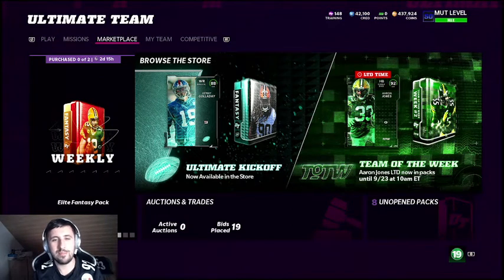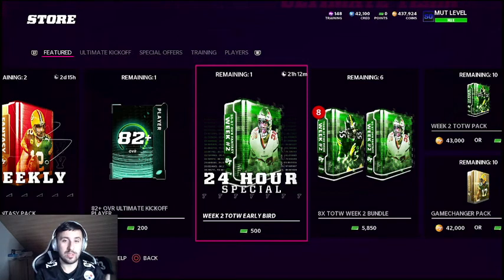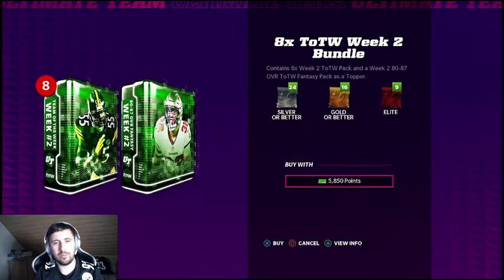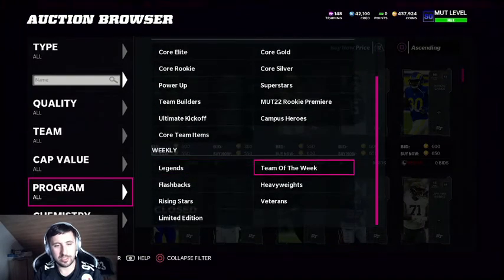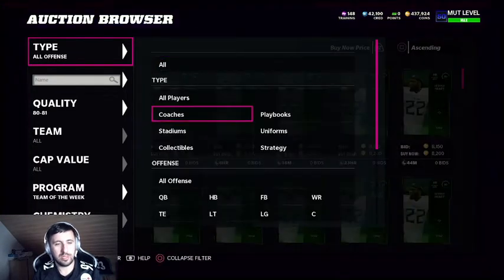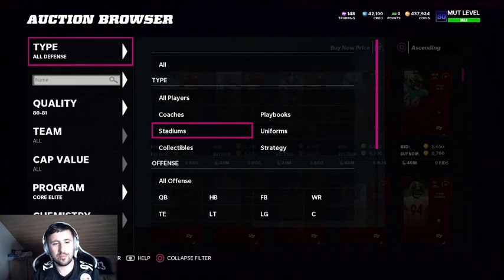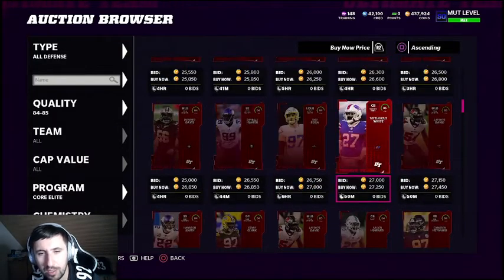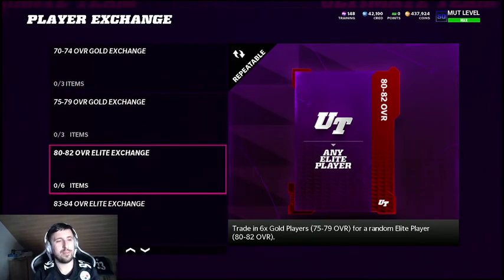Madden 22 Content Series Ep #5 - maybe you like to buy cheap players!?? Find Out!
in this video we go over how to find the cheapst players based on tendencies you find on the market place